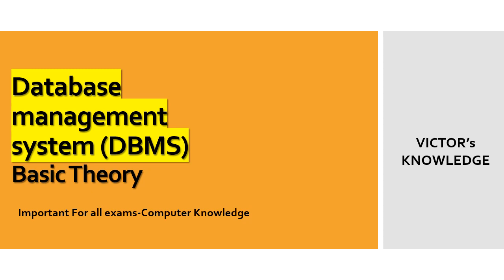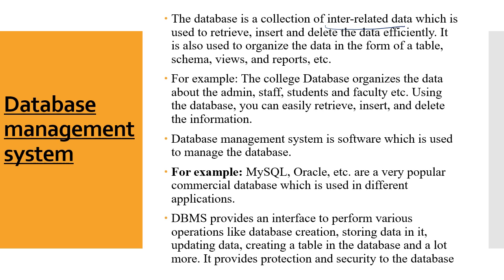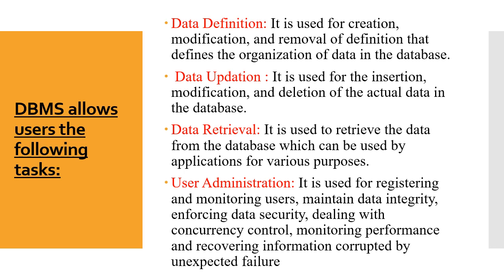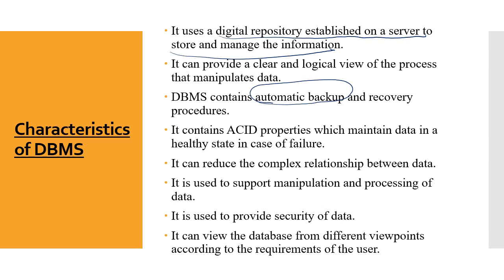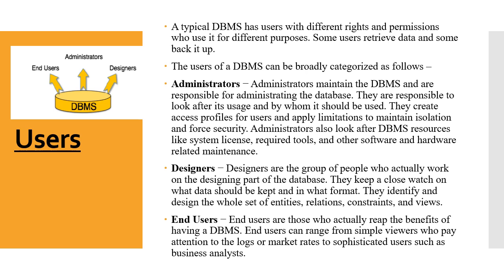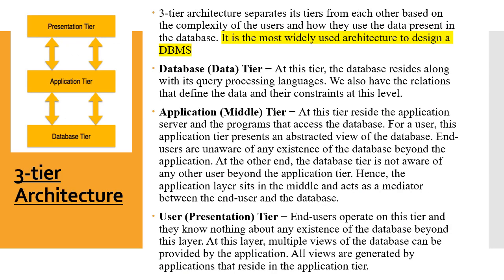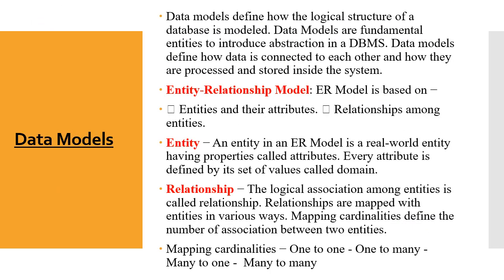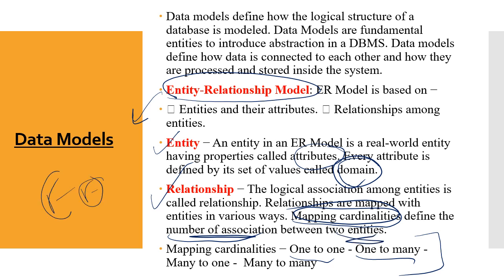Database Management System DBMS ( BASIC THEORY)- COMPUTER KNOWLEDGE- Cheenu Sharma